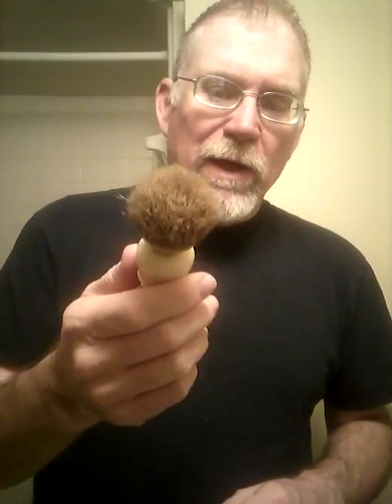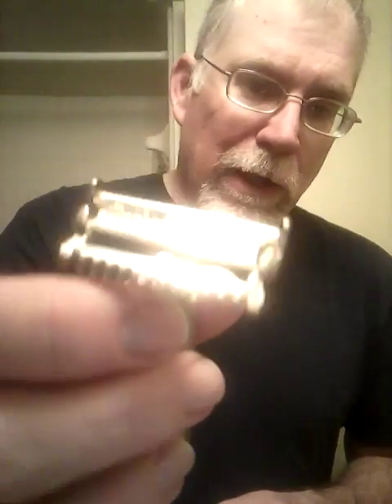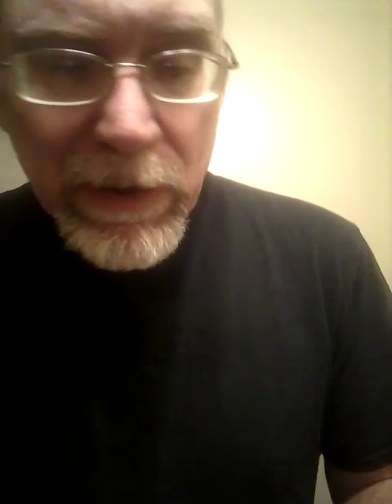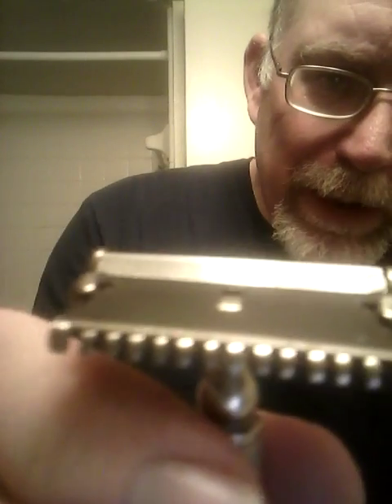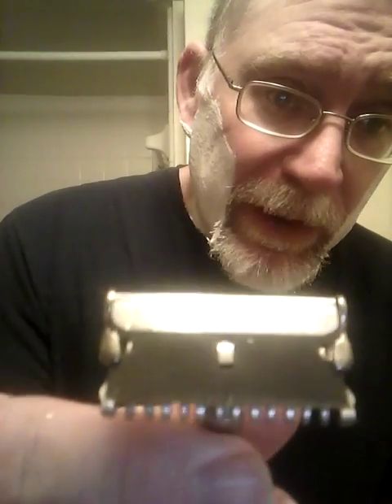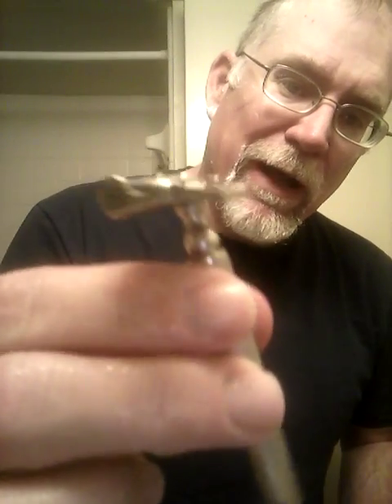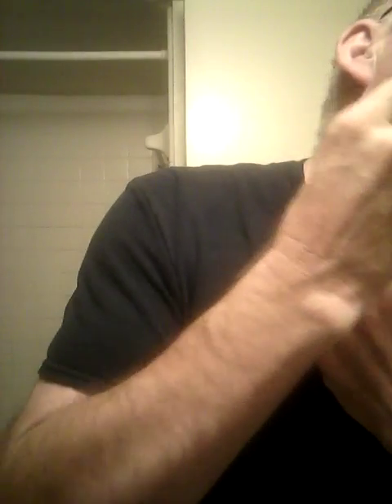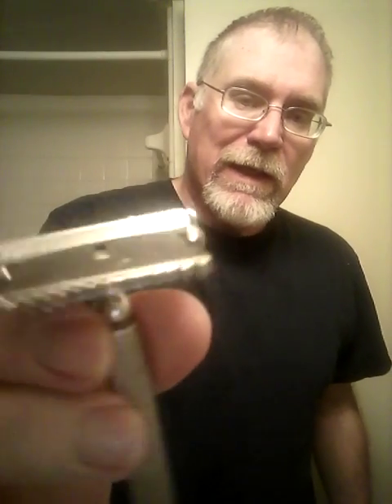Fuzzy shaves with a Clark's Silver King and Vintage Williams.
A time warp Williams Wednesday shave. The razor is just great! No other way to put it. 1920's style on the loose.

If you want to know more about these wonderful SE razors come see us at TOST!